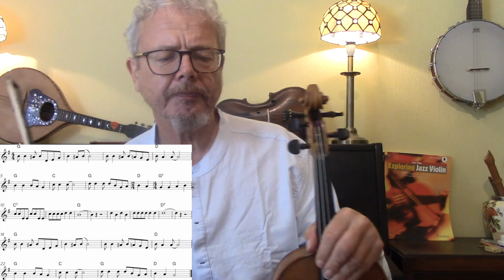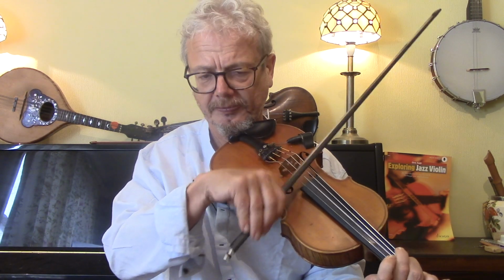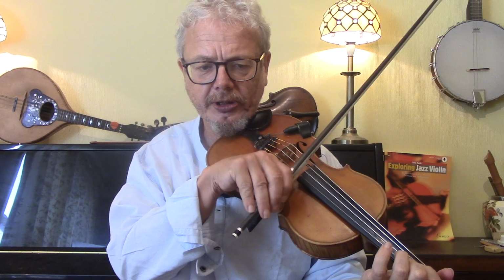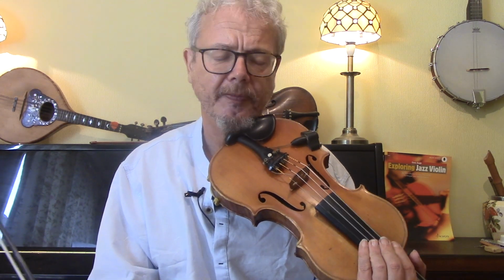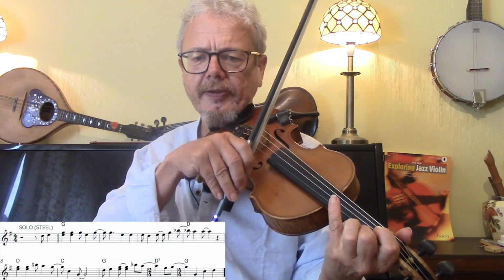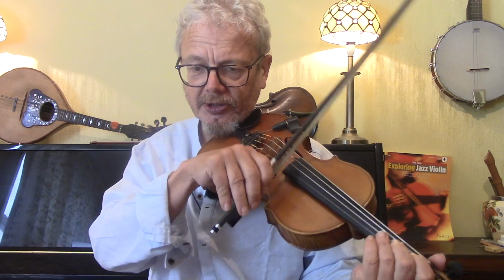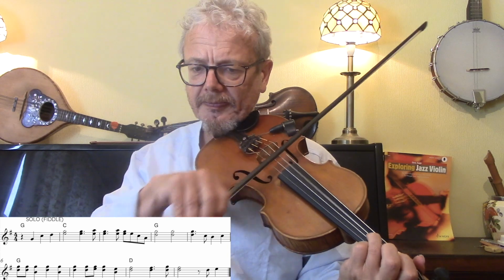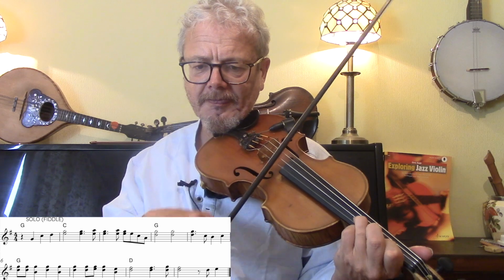Why don't you love me (fiddle lesson)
Why don't you love me was a big hit for Hank Williams.  In this fiddle lesson I show the fiddle intro, the vocal melody, ideas for accompaniment, the original fiddle/steel solo, and an improvised solo. A free pdf of the sheet music is available to subscribers (see below).  There are plenty more free video lessons on fiddle parts for Hank Williams and classic country songs elsewhere on The Fiddle Channel.

2. Books
3. Subscription video courses
4. Website
5. Email to request pdf’s.

2. BOOKS

Beginning Folk Fiddle

3. VIDEO SUBSCRIPTION COURSES

Use this link to see all my MG courses;

4. WEBSITE